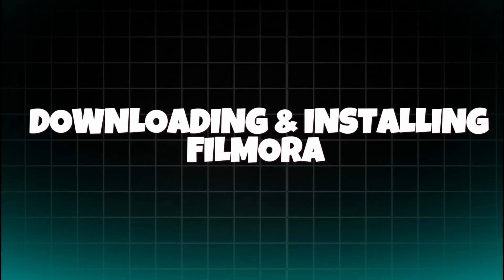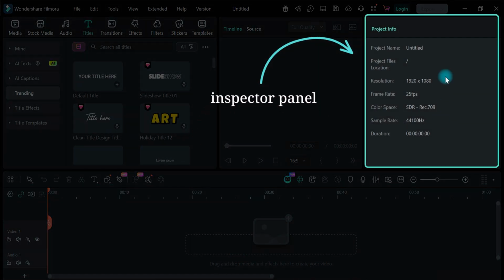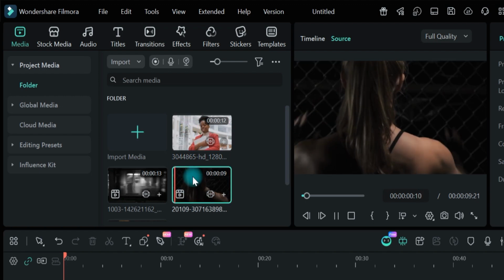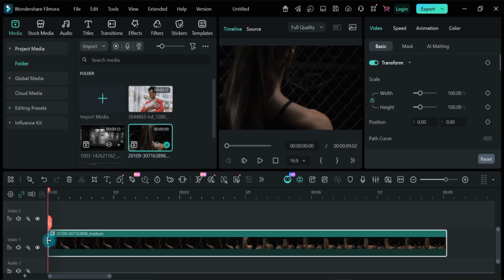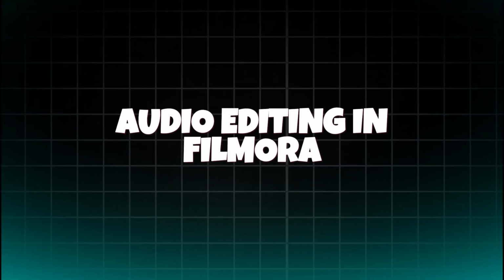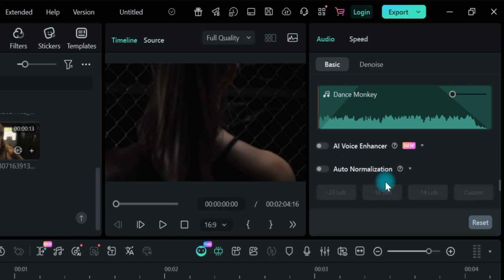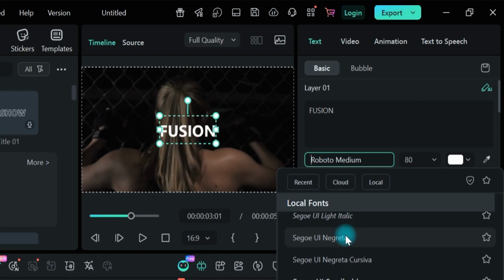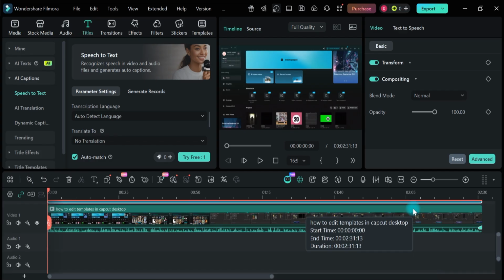Filmora 2026 Tutorial | The Only Course You Need to Start Editing Today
Want to master Filmora from absolute beginner to advanced? This complete Filmora tutorial will teach you everything you need to confidently edit professional videos.

In this step-by-step Filmora course, you'll learn how to navigate the interface, import and organize media, trim and cut clips, add transitions, effects, text, subtitles, animations, keyframes, color correction, audio editing, AI tools, motion tracking, masking, green screen, exporting in high quality, and much more.

Whether you're creating YouTube videos, TikTok content, Instagram Reels, Facebook videos, or professional client projects, this tutorial is designed to help you edit faster and produce better-looking videos using Filmora.

⏱️ Timestamps

00:00 Downloading & Installing Filmora PC
01:22 Filmora PC Interface Overview
04:31 Importing & Managing Media
07:37 Basic Editing (Cut, Trim, Blade Tool, Shortcuts)
11:05 Audio Editing, Music & Voiceovers
15:12 Adding Text, Captions & Auto Subtitles

📌 What You’ll Learn:

✔ Download & install Filmora on PC
✔ Filmora interface explained clearly
✔ Importing, trimming & organizing clips
✔ Fast cutting techniques & keyboard shortcuts
✔ Timeline layers & aspect ratios (9:16, 16:9)
✔ Professional transitions without overusing them
✔ Audio editing, noise reduction & voiceovers
✔ Text animations, captions & auto subtitles

🔥 Who This Tutorial Is For:

Filmora PC beginners

TikTok & Shorts editors

Anyone who wants professional edits for free

🧠 Pro Tip:

Simple edits + clean cuts + good audio = professional videos.
Don’t overuse effects — less is more.

🔔 New Filmora tutorials coming soon!